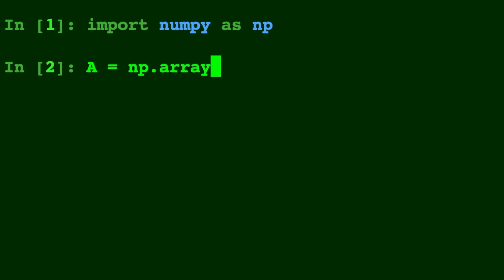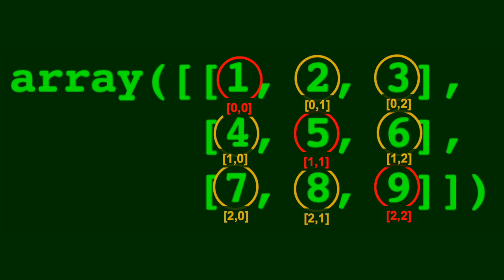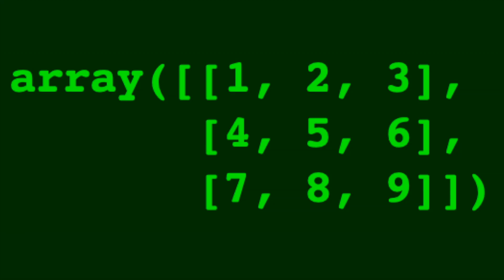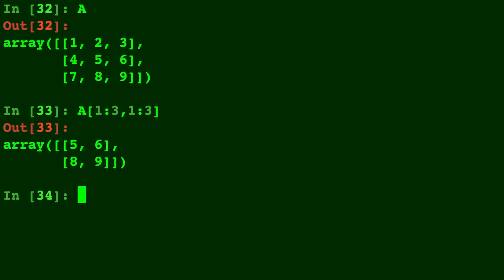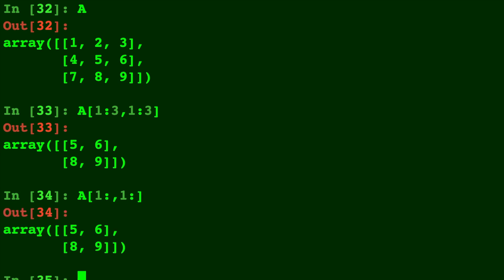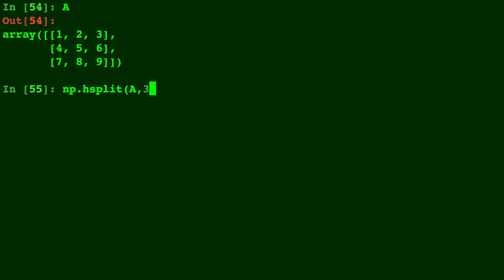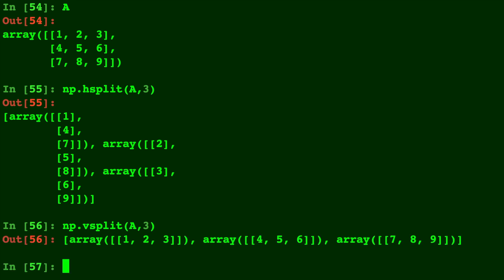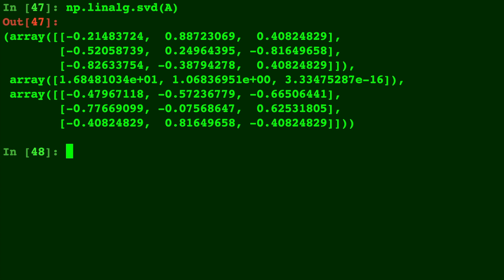Numpy Tutorial (BEST PYTHON LIBRARY)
^Downloadable code & more! The Numpy Python library is explained in detail. Numpy is the best library in Python. This free numpy course covers topics of slicing, broadcasting, linear algebra, indexing, and much more. Never before has the Python Numpy package been presented in a tutorial like this.

This is a Python Numpy tutorial. For more Numpy videos see the Numpy Arrays playlist by Rylan Fowers.